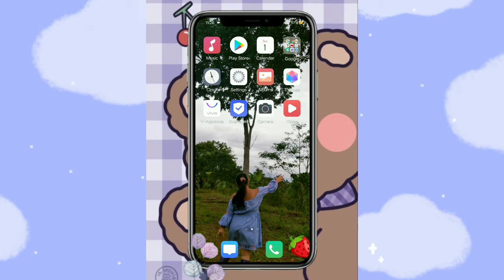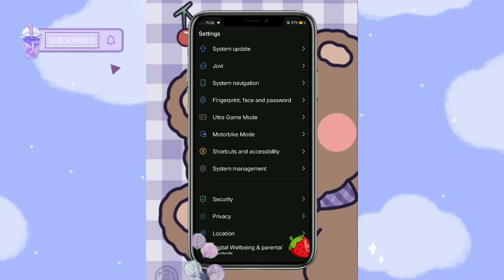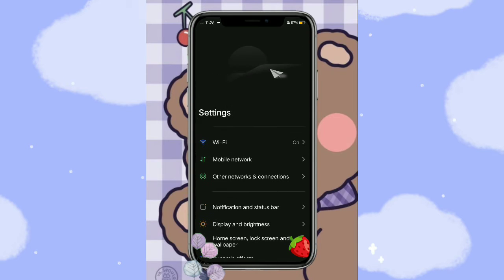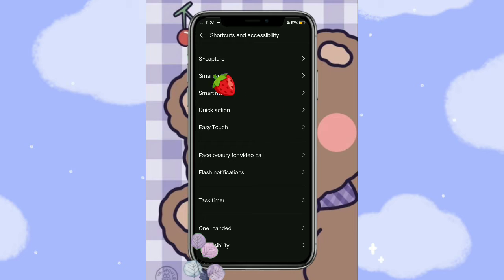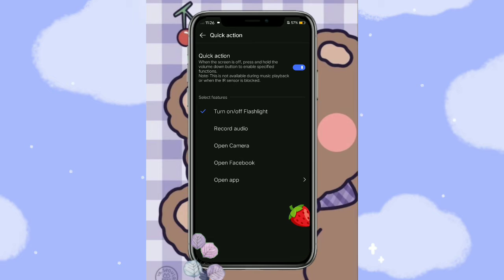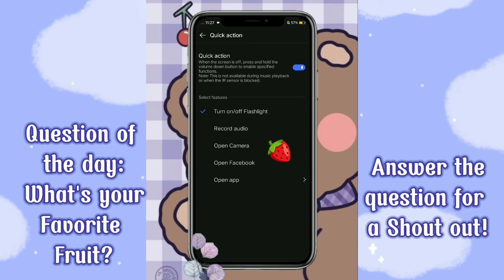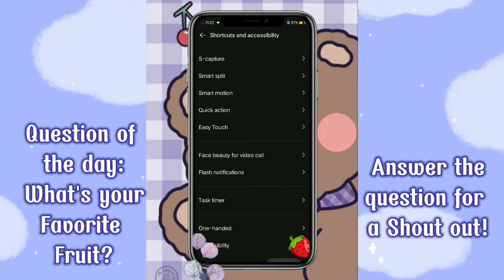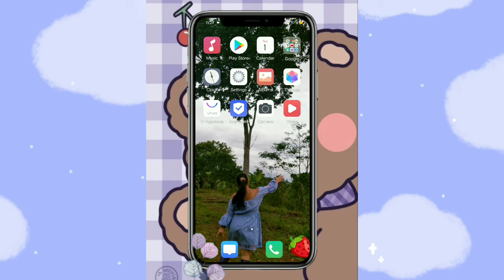Flashlight Shortcut On Android (Vivo) Tutorial + Free Shout Out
🍒 ʚ˚₊‧ ꒱ welcome ! My name is Janin and I am a shy girl that is flawed but Worthy.
Tutorial on how to activate the Flashlight Shortcut on Android (Vivo)

Instagram username: kyutienin

My Back up YouTube channel:kyutienin

Have a Great Life Everyone!tutorial